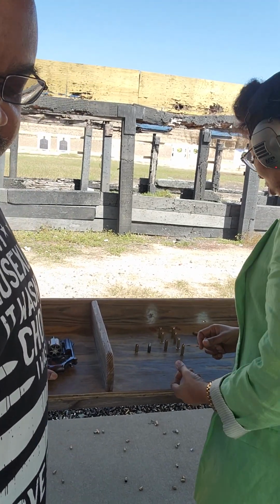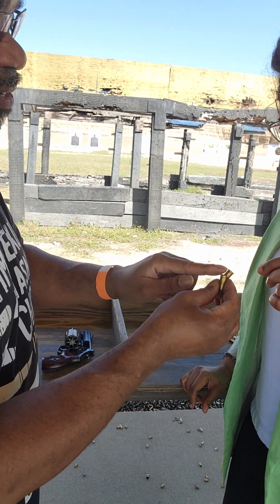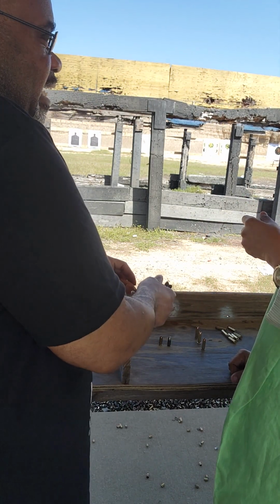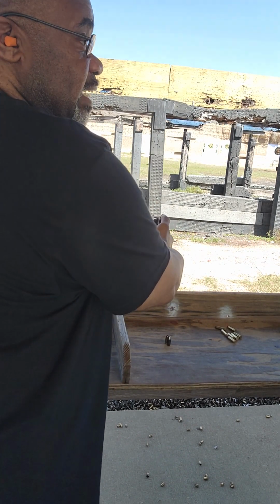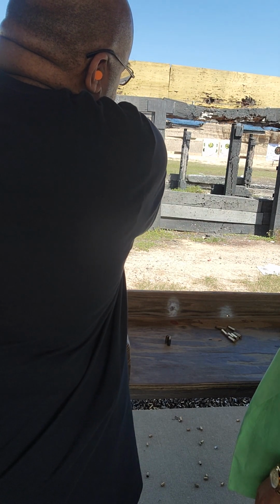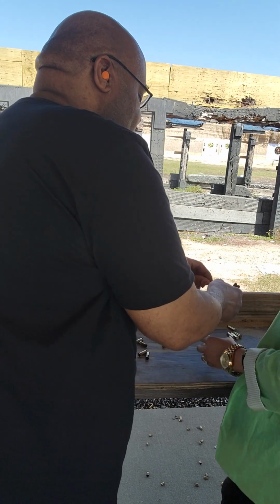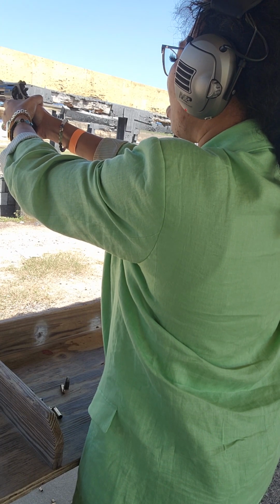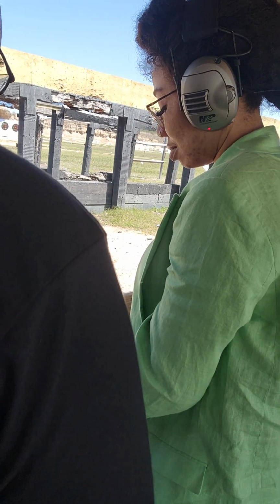O-Stainless test firing the Smith & Wesson 586 L Comp (Unboxing 1 week ago)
1. Test firing of the Smith & Wesson 586 L Comp that was unboxed a week ago.
2. Explanation of revolver rounds vs. semi-automatic rounds.
3. Double- action vs. single- action.